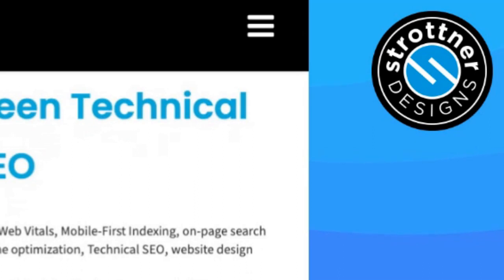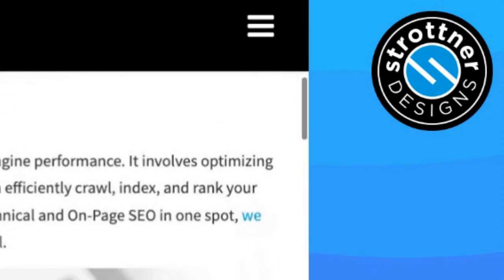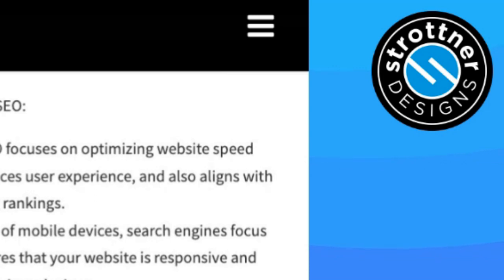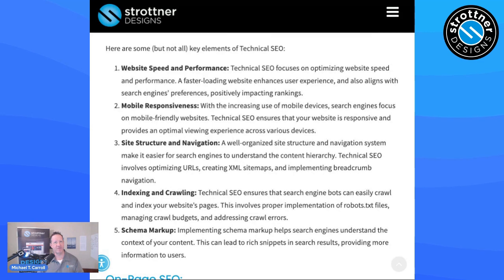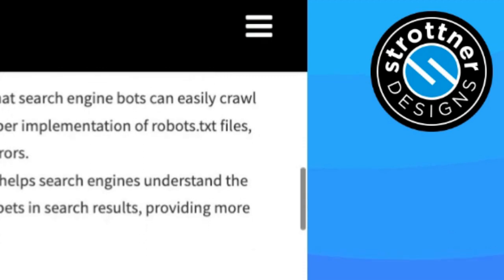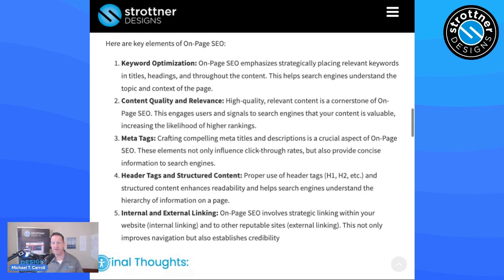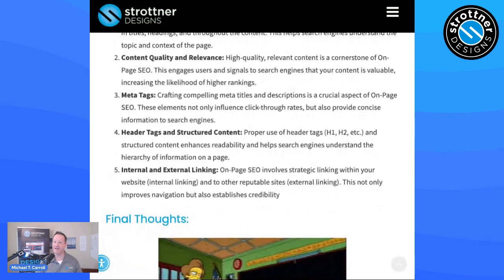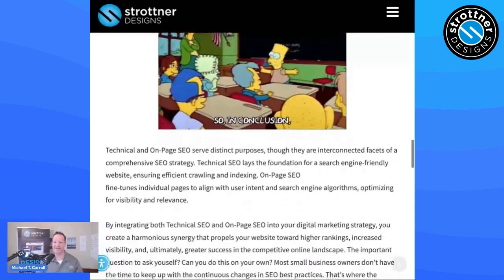The StrottSHOW Episode #10 - The Difference Between Technical SEO and On Page SEO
In this video, we delve into the world of Search Engine Optimization (SEO) to uncover the essential disparities between Technical SEO and On-Page SEO.

Technical SEO serves as the backbone of website performance in search engines. It involves optimizing various technical aspects like website speed, mobile responsiveness, and site structure to ensure seamless crawling and indexing by search engine bots. On the other hand, On-Page SEO focuses on optimizing individual web pages for higher search engine rankings through keyword optimization, content quality, meta tags, and strategic linking.

Join us as we explore the intricate nuances of Technical SEO and On-Page SEO, unraveling their unique contributions to crafting a robust SEO strategy. By understanding the interplay between these two pillars, you'll gain valuable insights into enhancing your website's visibility and driving organic traffic.

Don't miss out on mastering the art of SEO! Let's elevate your digital presence together!